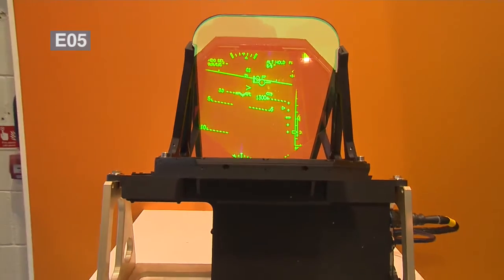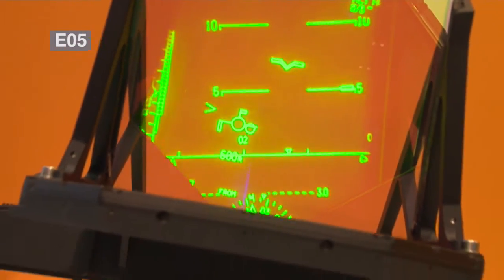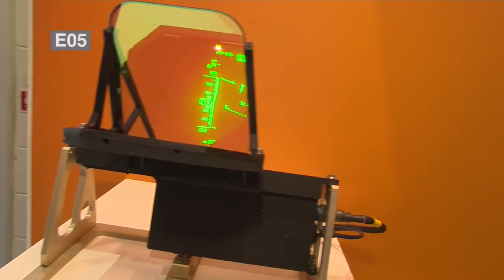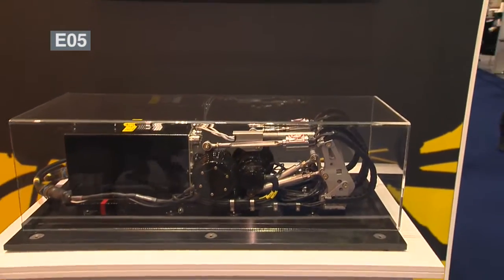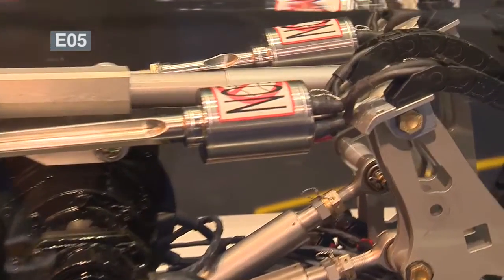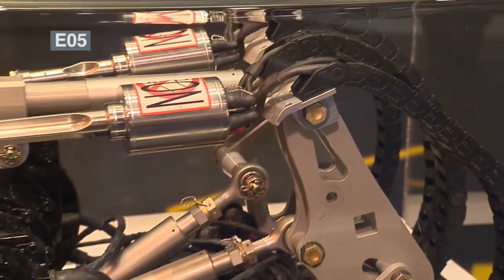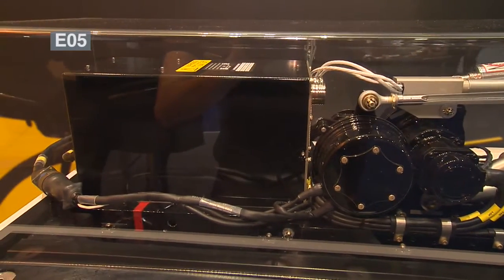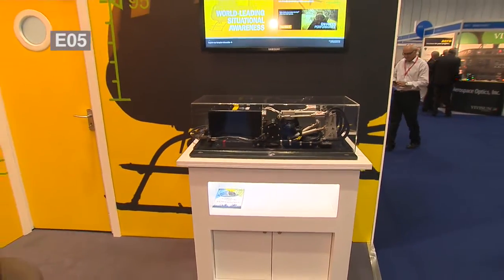Exhibitor comments: BAE Systems | Helitech International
Get the heads up on LiteHUD, which BAE Systems showcased in London at Helitech International 2015. LiteHUD® is a small and compact Head-Up Display (HUD), offering space and weight advantages paired with the latest optical waveguide technology. Its modular and lightweight design improves flight safety, reducing fatigue and increasing situational awareness day or night. Chris Colston, Director of Business Development, explains the new solution and explains why the company exhibited at the event from 6-8 October 2015.

Helitech International
Helitech International brings together the global rotorcraft community and delivers solutions to inspire new ways of operating civil and parapublic services. The exhibition and conference offer exclusive knowledge sharing platforms and valuable networking opportunities to develop new and existing business partnerships across the globe.